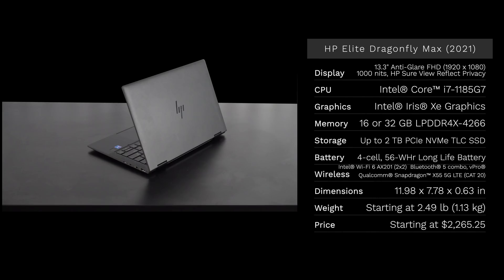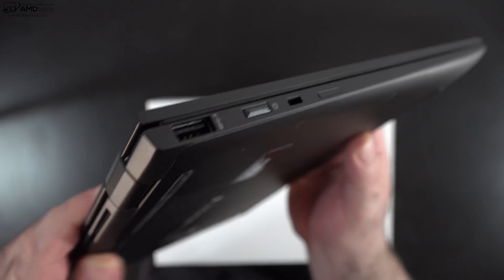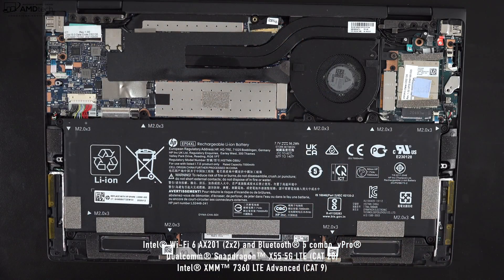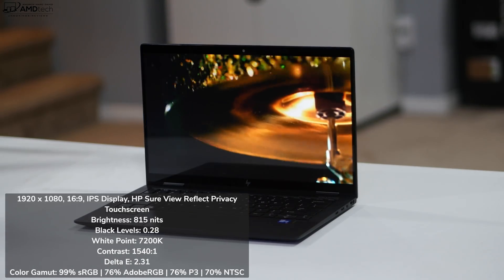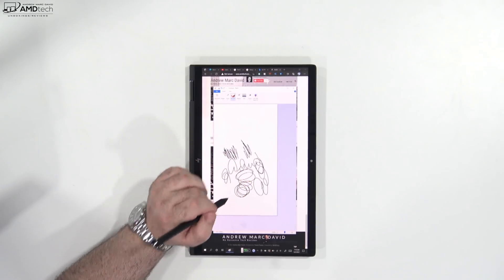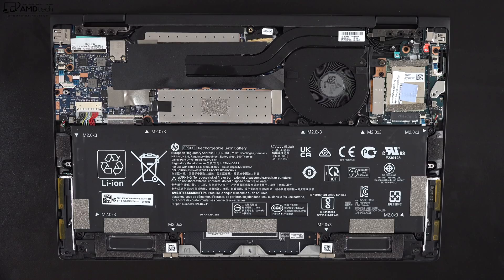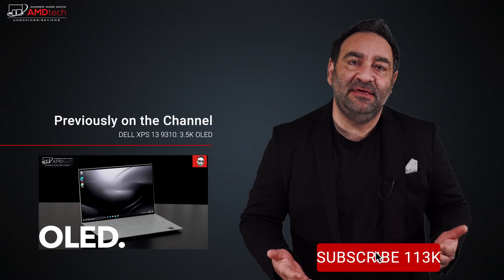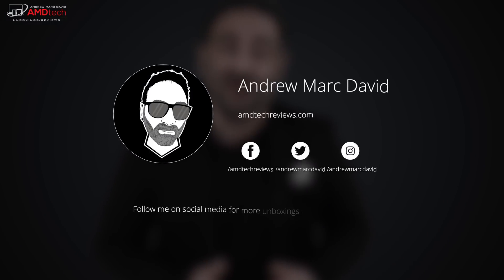NEW HP Elite Dragonfly MAX: 5MP 1440p Webcam & 1000 nit Display!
This is the HP Elite Dragonfly MAX by Andrew Marc David

Video Index:
00:00 Intro
01:08 Specs & Pricing
02:21 Unboxing, Size & Design
03:54 Ports &  Connections
04:26 User Upgradeability & Internals
05:25 5MP Infrared Webcam, Dual Array Mics & Fingerprint Reader
06:34 Display
09:06 Convertible Modes
09:29 Wacom AES 2.0 Pen Support
10:04 HP Easy Clean
10:29 Keyboard & Touchpad
11:14 Performance & Fan Noise
11:53 Quad Speakers
12:17 4-Cell 56 Wh Battery
12:43 Pros & Cons
14:06 Initial Thoughts after 24 hours